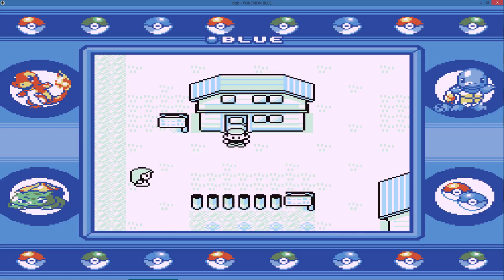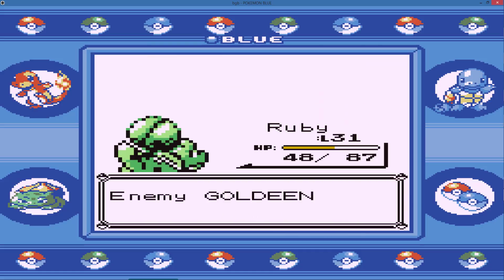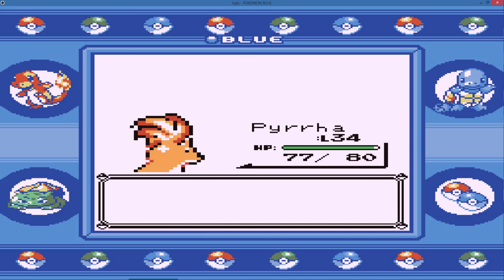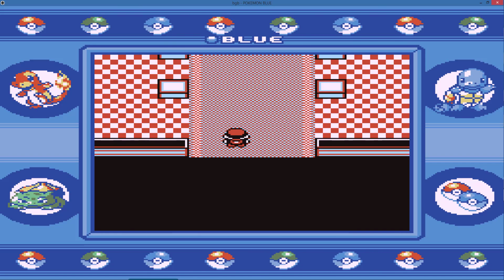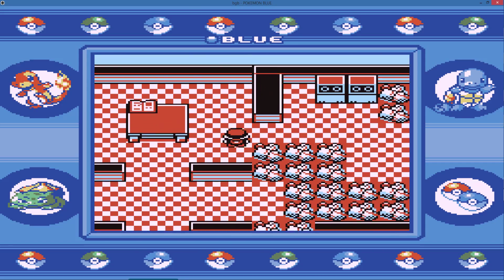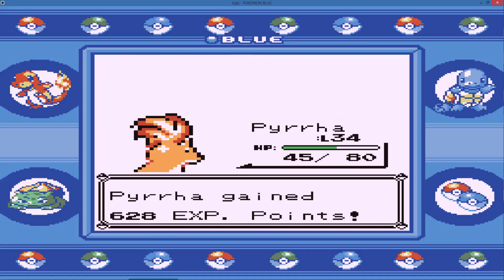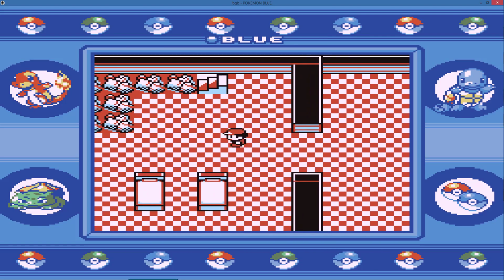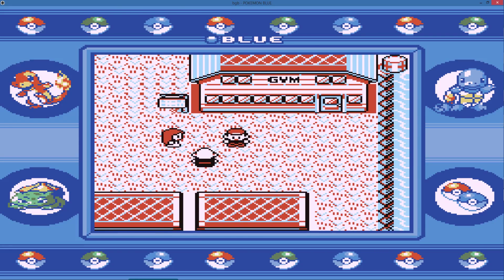Pokemon Blue: Episode 29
The Pokemon Mansion, the birthplace of Mewtwo and in my opinion the most confusing building for me to navigate as a child.